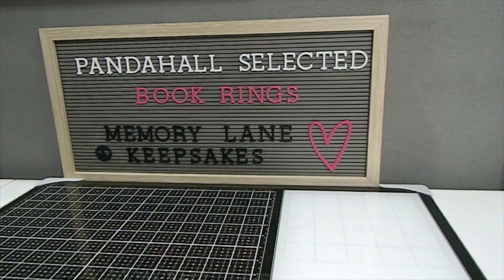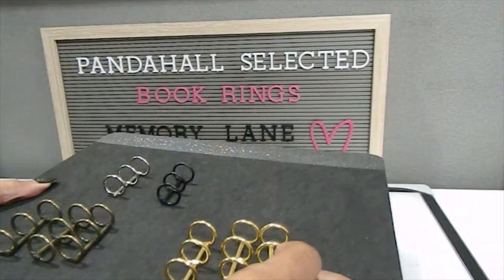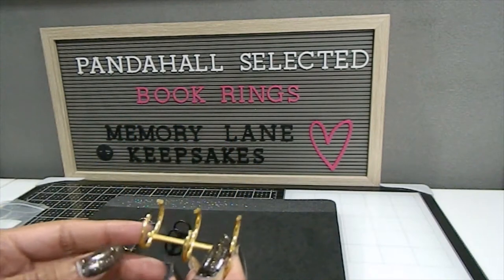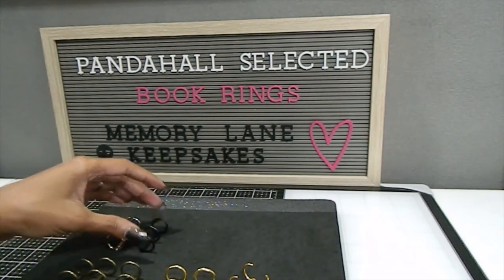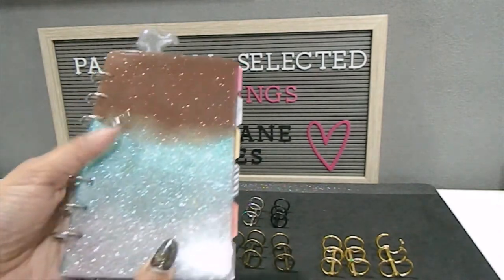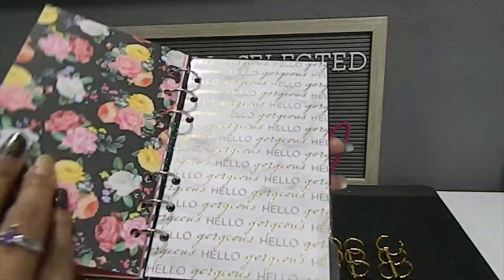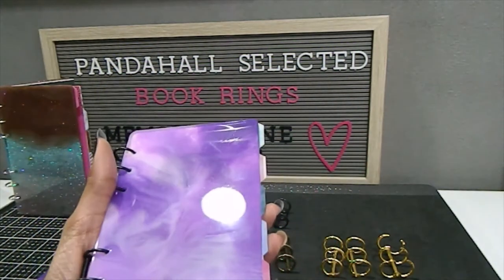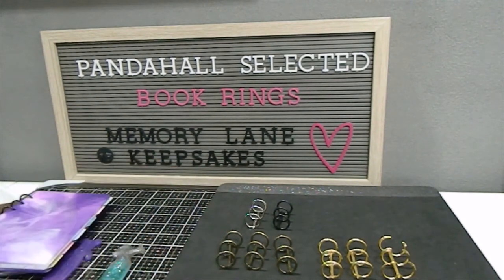🐼Pandahall Selected GDT featuring the Book Rings| Project Three 3 Binder Rings Resin Notebooks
Hello Fellow Crafters and Shoppers!
In my video today I share my third project creation from Pandahallselected I have listed the products below in this video for you to purchase your own along with a coupon code below and in the video as well.

Validity Period: 2021/10/11 00:00 -2022/10/11 23:59
※ Available for all products in the online shop.

All subscribers/viewers of this channel (Memory Lane Keepsakes) should be 18 years of age or older.

Social Medias
Instagram: Memory Lane Keepsakes 2017